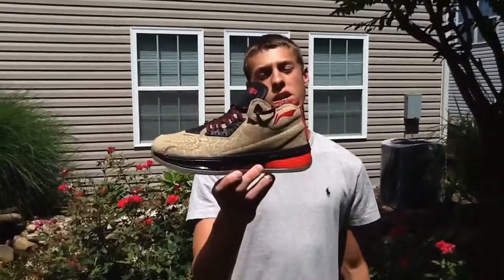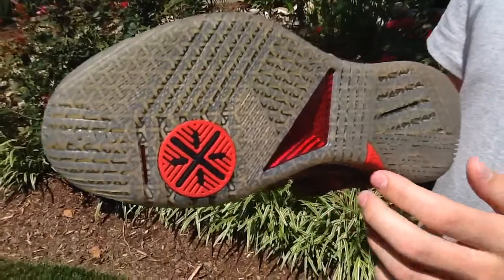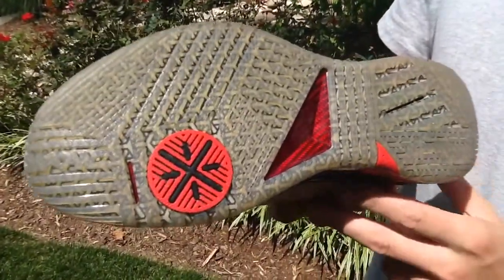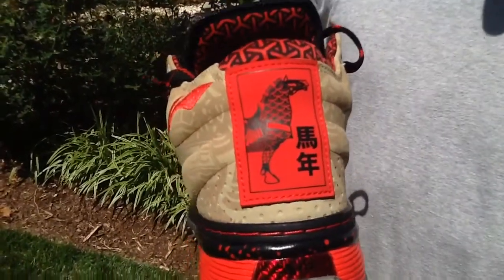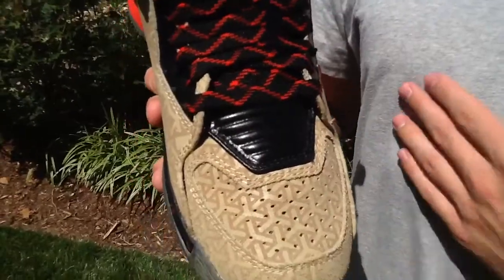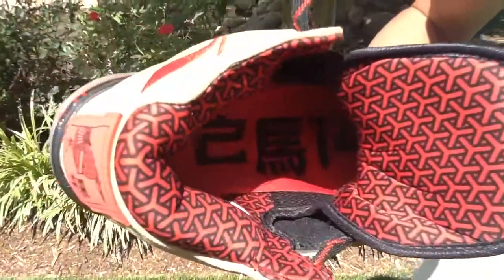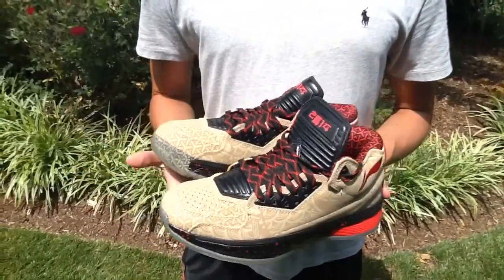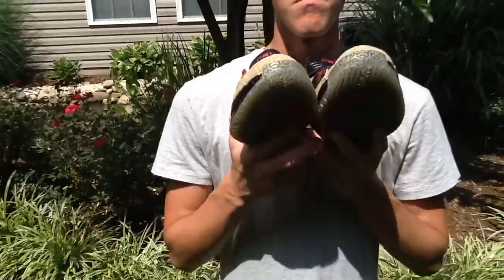Li-Ning Way Of Wade 2 - Year Of The Horse Review + On Feet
Hey guys RC Kicks here with a review on a brand we have never reviewed before, Li-Ning. We are glad to bring you this review and big shoutout to my man nick for these. Thanks for the continued support!